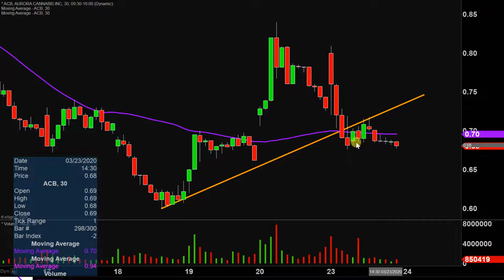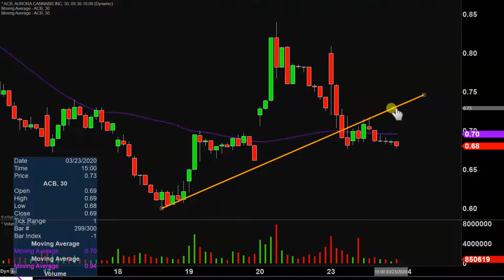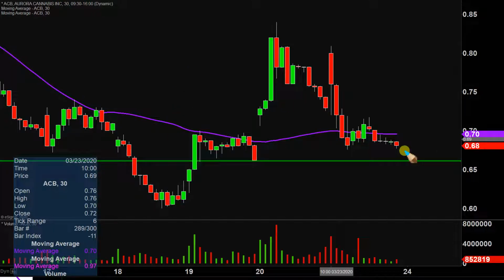Aurora Cannabis Inc. - ACB Stock Chart Technical Analysis for 03-23-2020